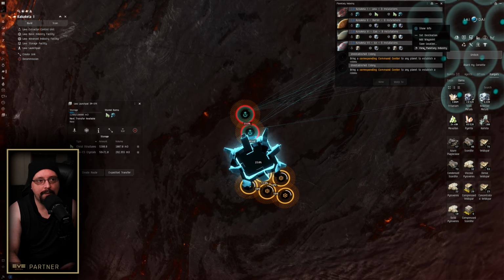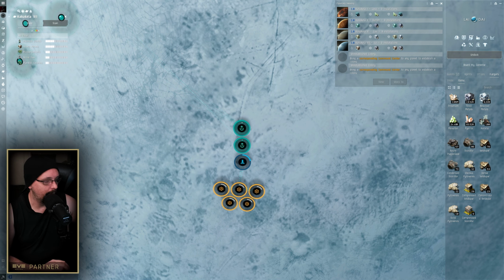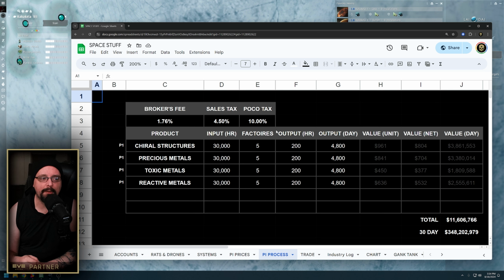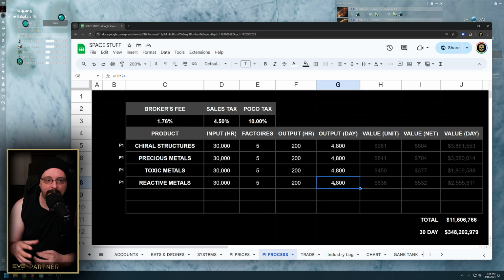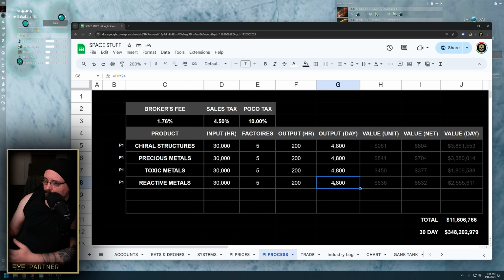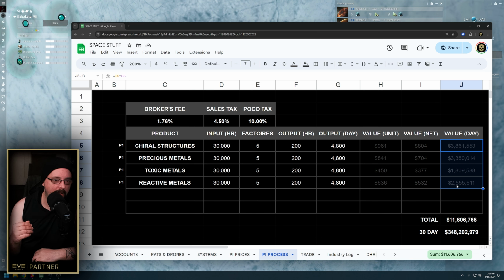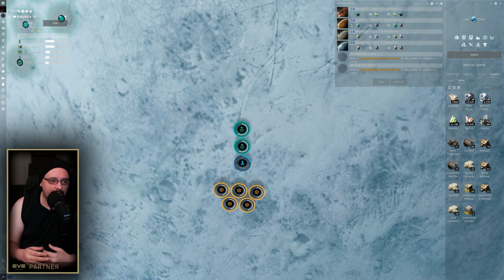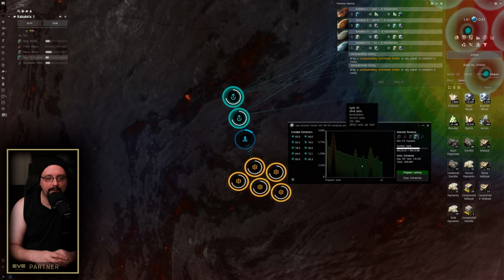Eve Online - Planetary Industry - Episode 4